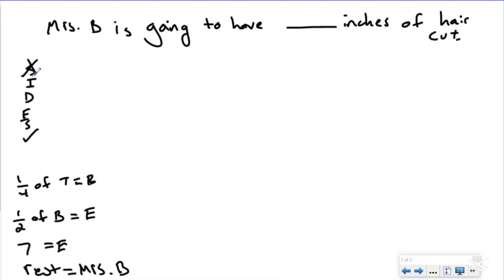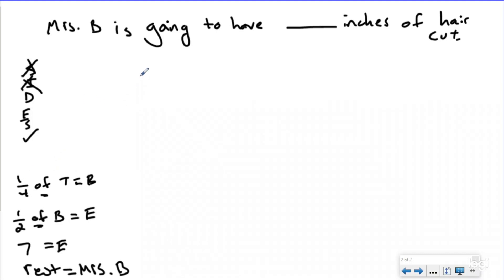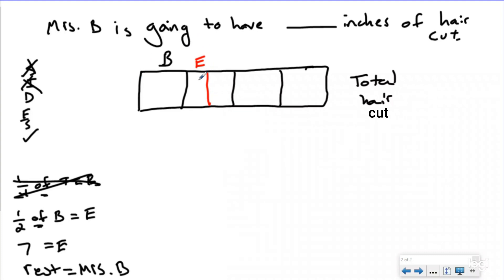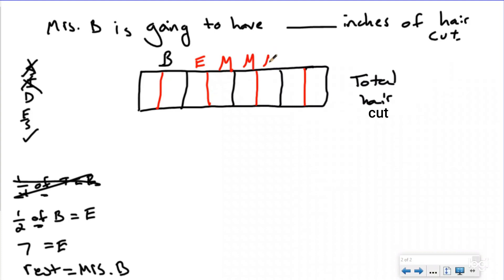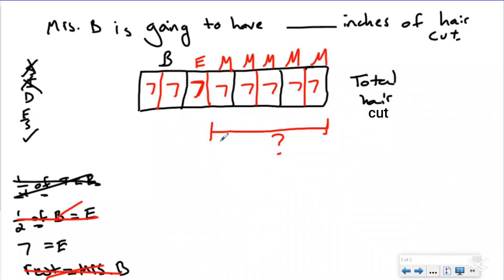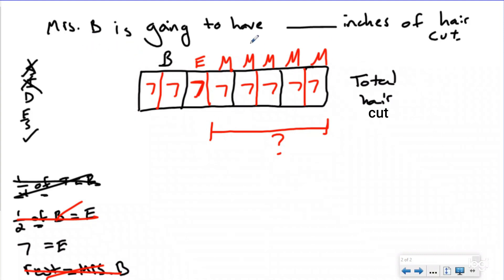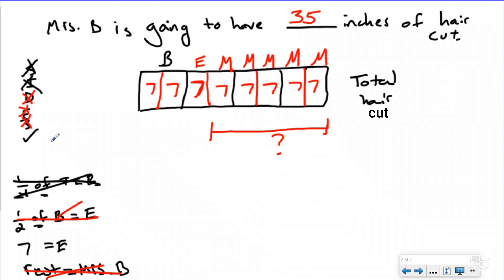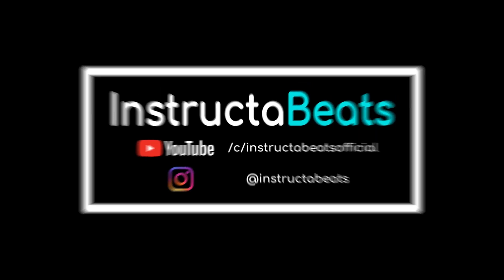4th Grade Quarantine Math - May 1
In this episode, we look at what happens when you have to cut your own hair!